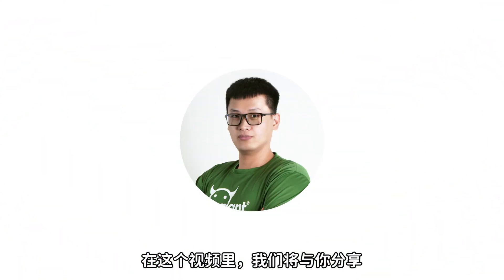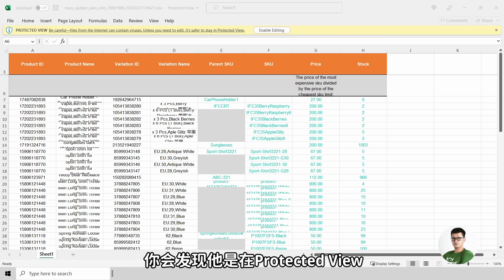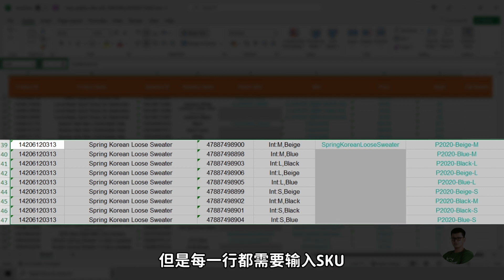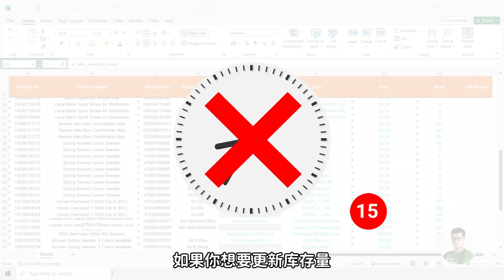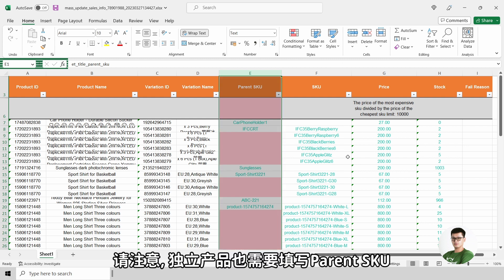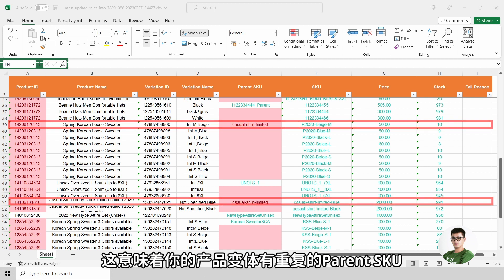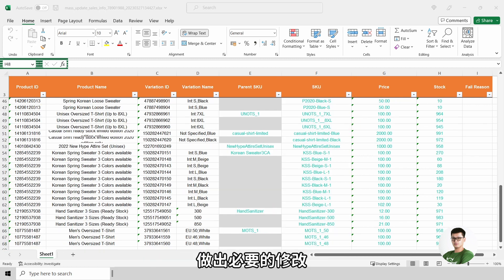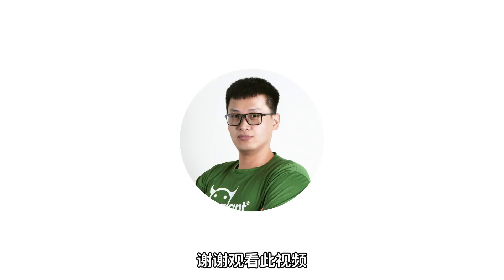Shopee Bulk Update (Chinese Version)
此视频是给SiteGiant商家的教程 。

在这视频里，我们将与你分享通过Shopee卖家中心的Export和Import功能更新你的Shopee SKU和库存。

0:14 如何从Shopee卖家中心导出文件
1:41 如何筛选和编辑导出的文件
3:34 如何将编辑后的文件导入回Shopee卖家中心

我们希望本集能让您深入了解如何通过 Shopee 卖家中心批量更新您的 Shopee 产品SKU和库存。